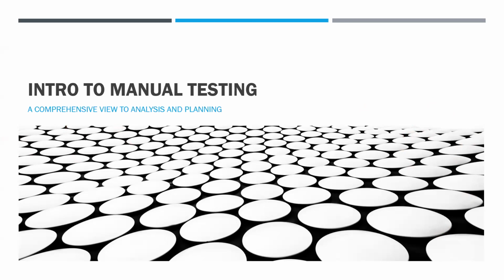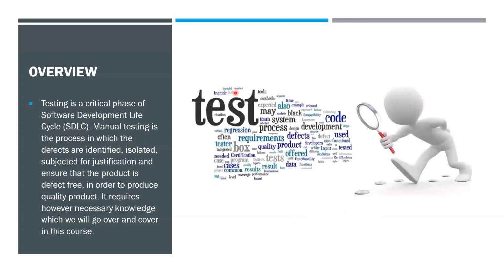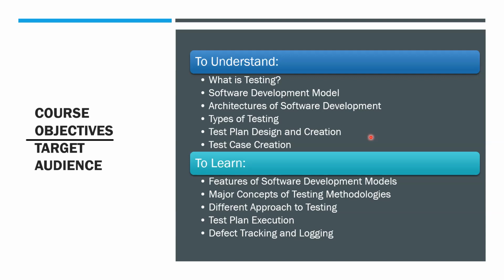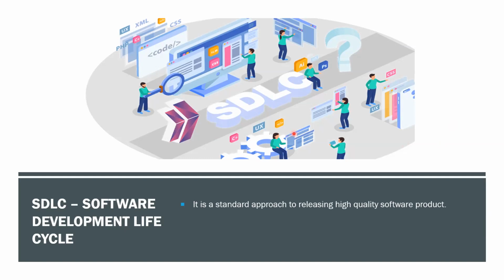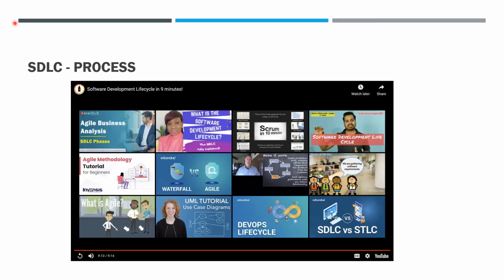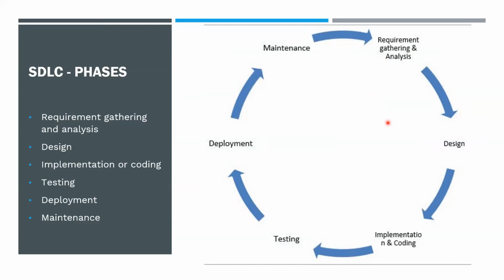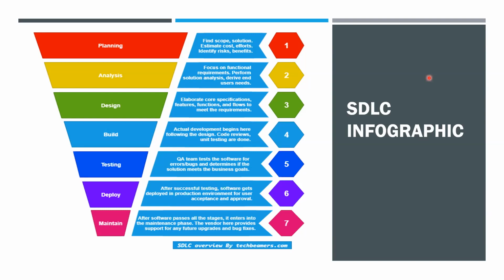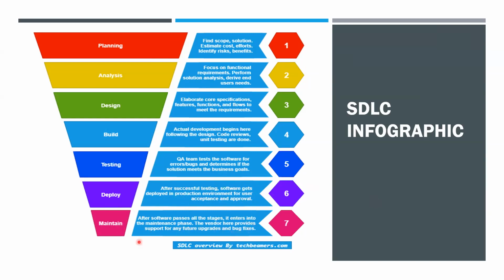Day 5 QA Fundamental January 2022 QA Batch 01262022